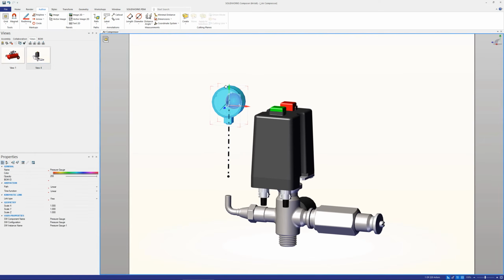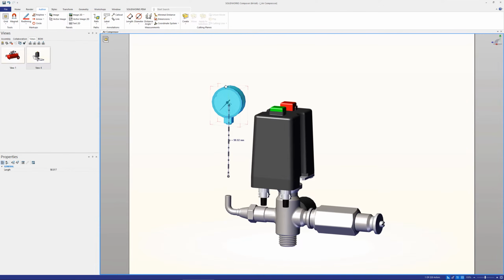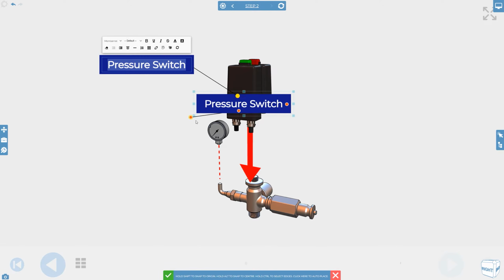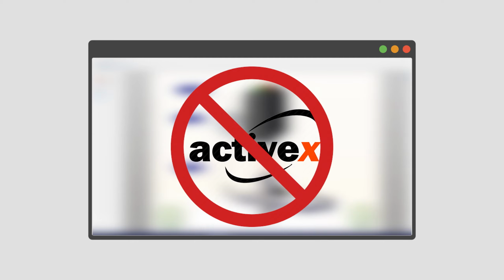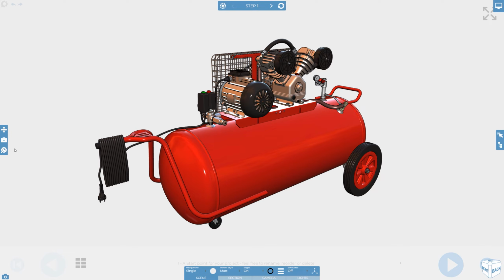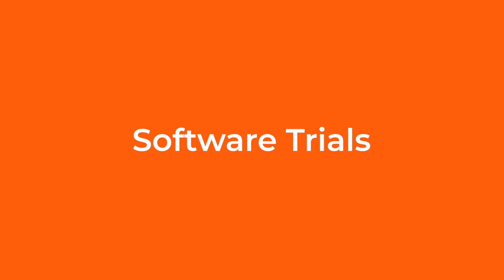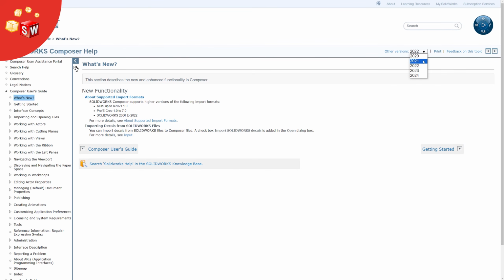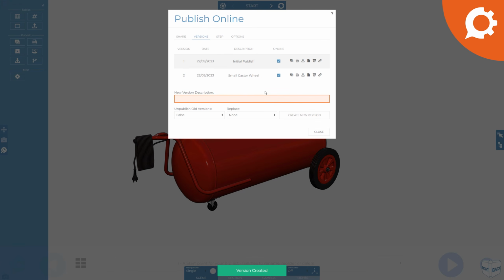Creating Interactive Assembly Instructions. SolidWorks Composer VS Cadasio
Learn the key differences between SolidWorks Composer and Cadasio when you are looking at creating interactive assembly instructions